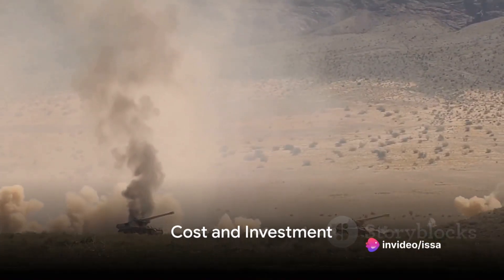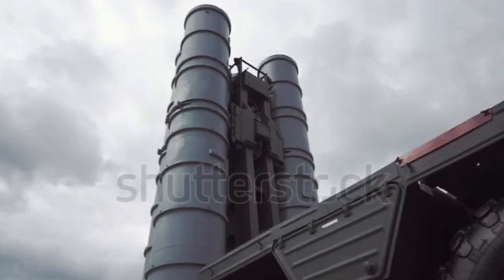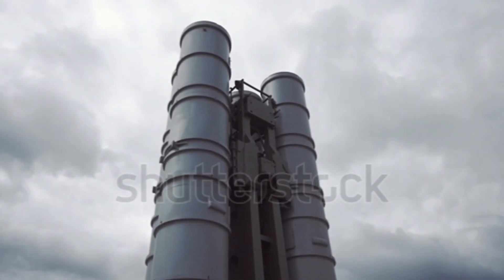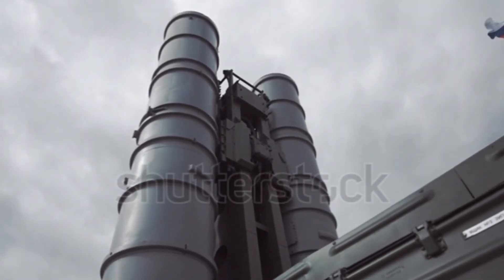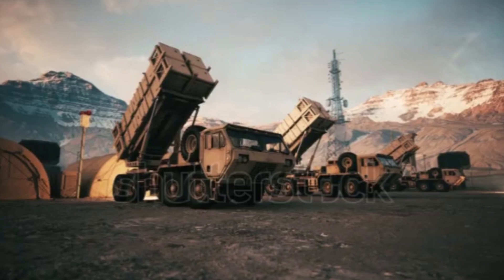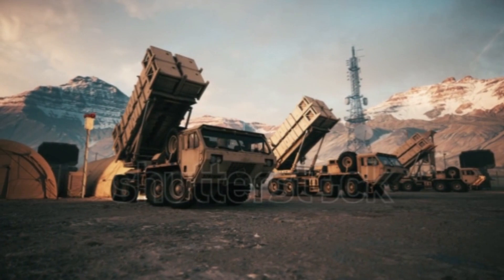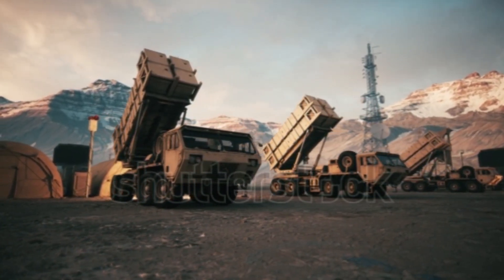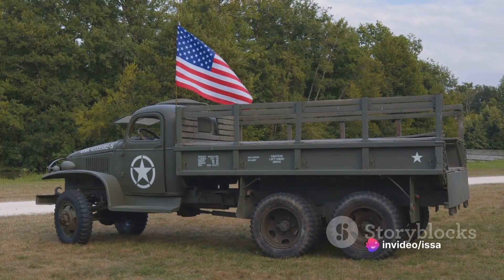S-400 vs Patriot: The Ultimate Defense Showdown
In this intriguing video, we delve into a comprehensive comparison between the Russian S400 and American Patriot missile defense systems. Join us as we analyze various aspects such as cost, radar system, speed, missile types, and overall performance of these two powerful systems.

If you're curious to know which missile defense system comes out on top, hit the like button and share this video with your friends who have an interest in military technology and defense systems. Stay informed and tuned in for an in-depth analysis!

OUTLINE:

00:00:00 The Importance of Missile Defense Systems
00:00:17 Cost and Investment
00:00:47 Radar Systems
00:01:18 Speed and Accuracy
00:01:47 Missile Types
00:02:22 Conclusion